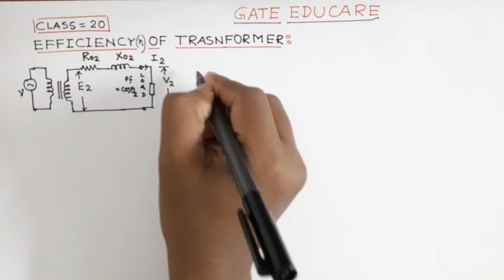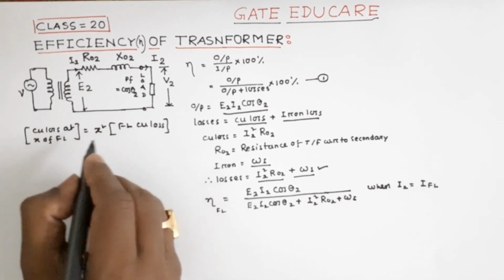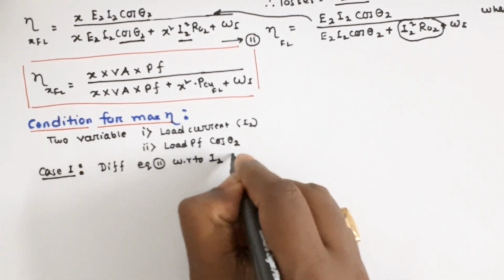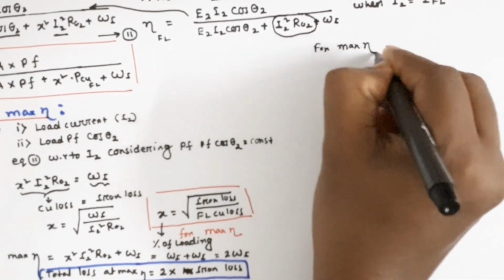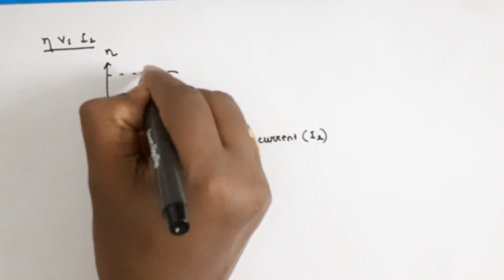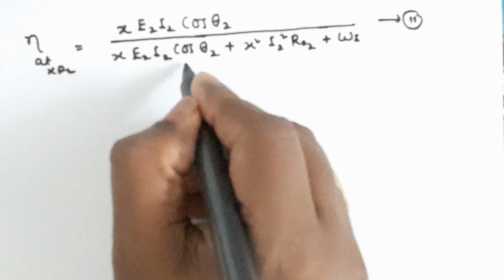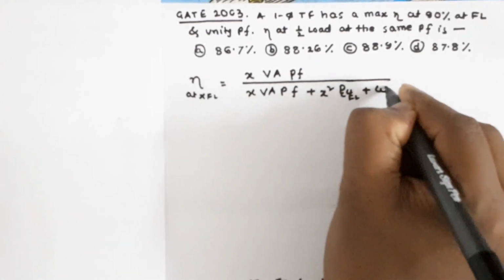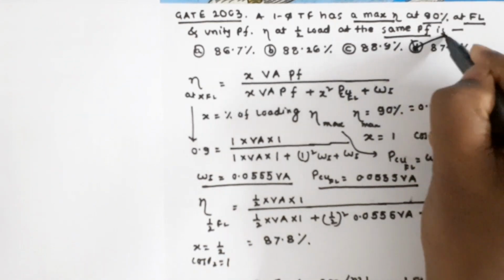Efficiency of a Transformer - Single Phase Transformer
In this video, Efficiency of a Transformer has been explained.
Also, the efficiency formula has been derived, the condition of maximum efficiency has been established.
Again the efficiency Vs load current and efficiency Vs power factor has been drawn.
After watching this video, you will have a full understanding of the efficiency of the transformer and able to solve numerical related to efficiency and losses.

Wish you will enjoy this video.

Regards,
GATE EDUCARE